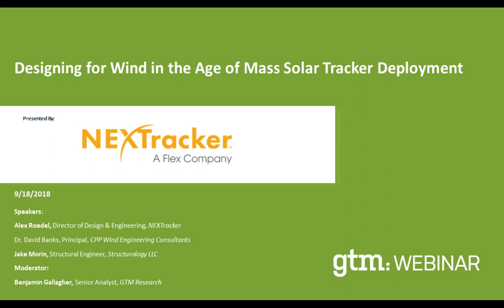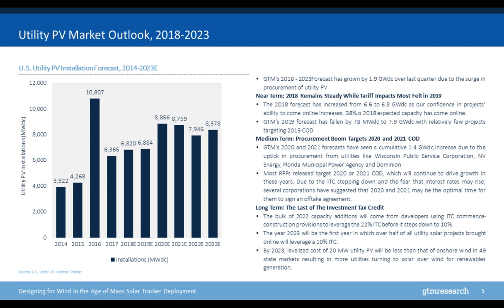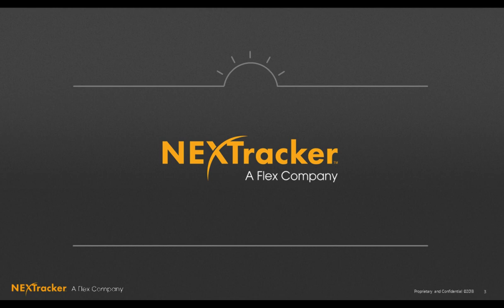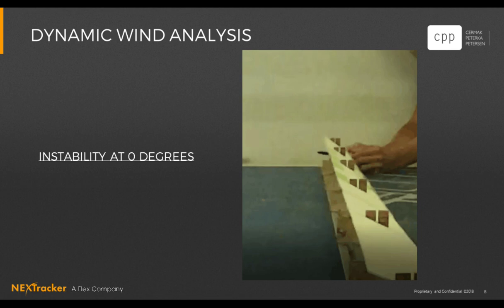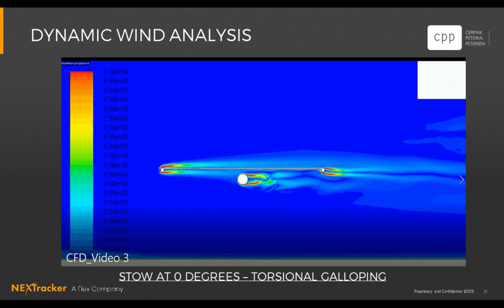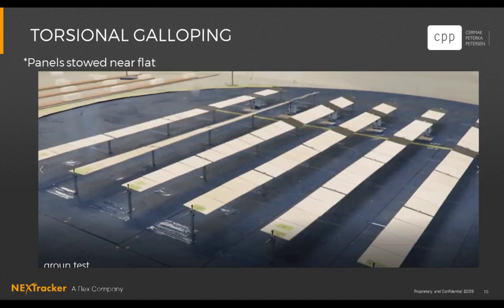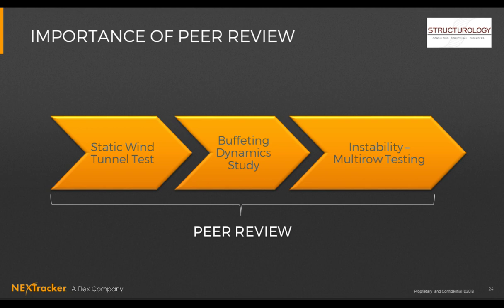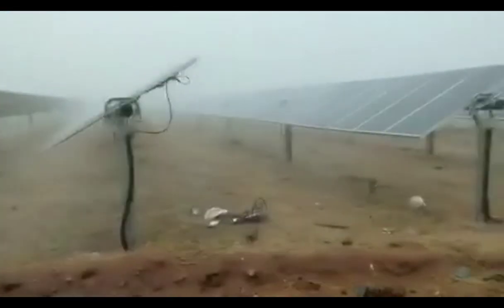GTM Webinar: Designing for Wind in the Age of Mass Solar Tracker Deployment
Reliable solartrackers don’t come easy. Applying wind design analysis and engineering into any solar tracker architecture involves extensive research, testing and complex engineering that extends far beyond the reach of published standards. As solar deployment expands into new, highly competitive markets, utilizing wind engineering analysis to guide robust tracker design and stow requirements help guarantee reliable long-term operation.

Since informed developers and asset owners focus on the true levelized cost of energy (LCOE) at the end of life of systems with expected design lives of 25-35 years, advanced dynamic wind analysis of each tracker system is critical in predicting required operations and maintenance costs, and facilitating the continued success of utility and large-scale distributed generation solar around the world.

Check out a blog from NEXTracker Director, Design & Engineering Alex Roedel on raising the bar for wind engineering and analysis